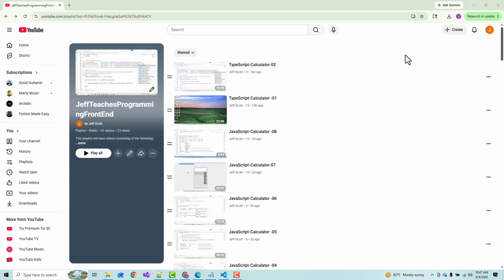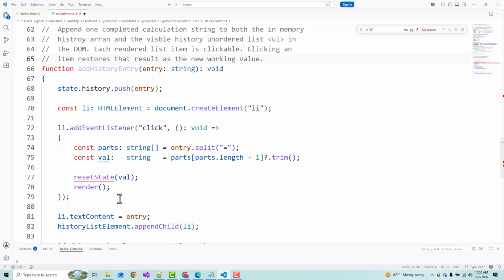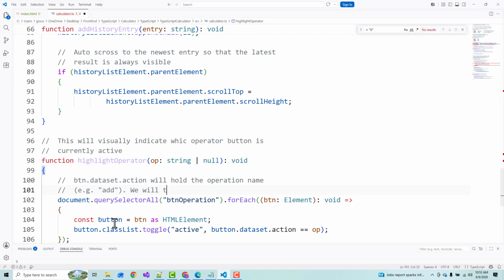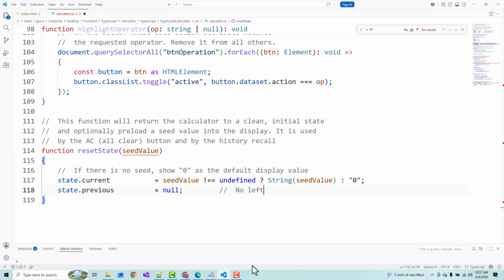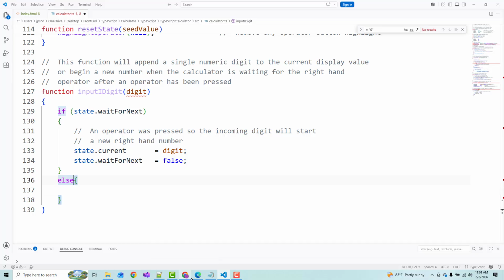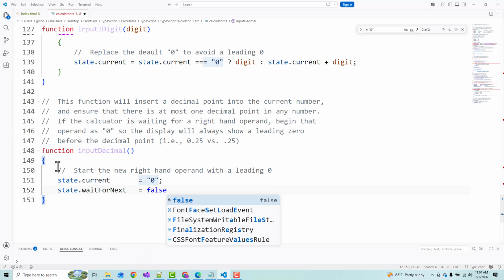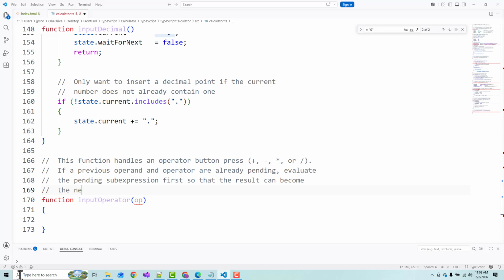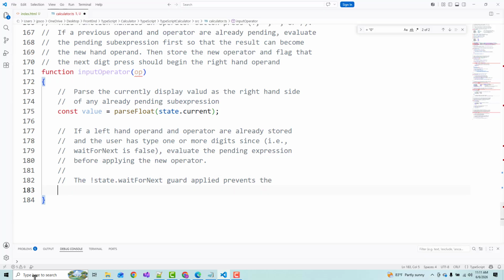TypeScript-Calculator -03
In this video, we continued with the TypeScript version of the Calculator app.

In the next video, we continue converting our JavaScript Calculator app to a TypeScript Calculator app.